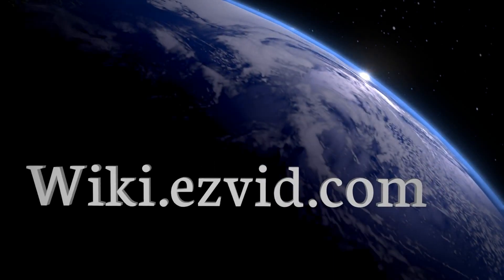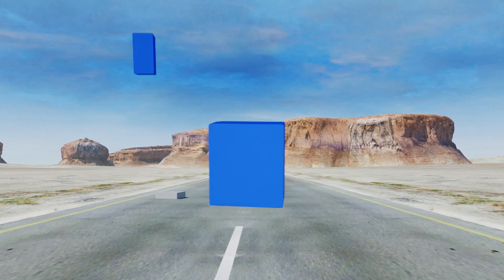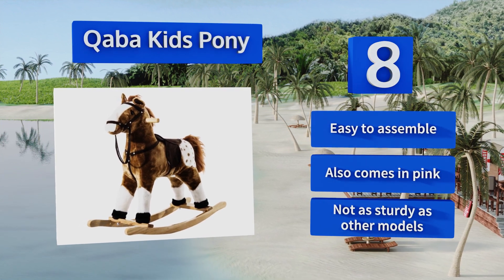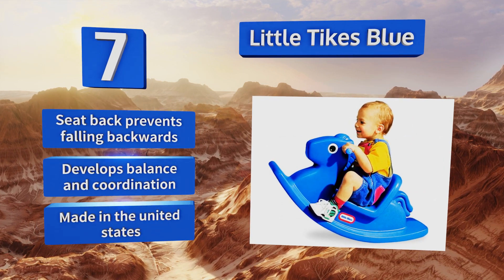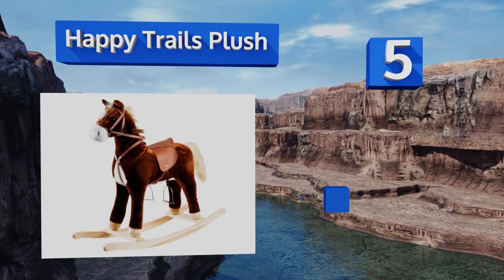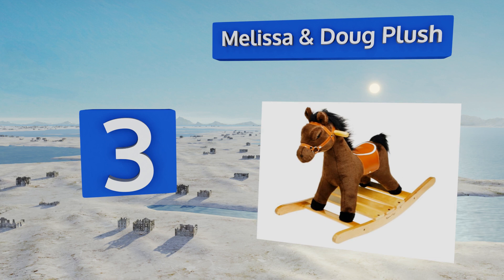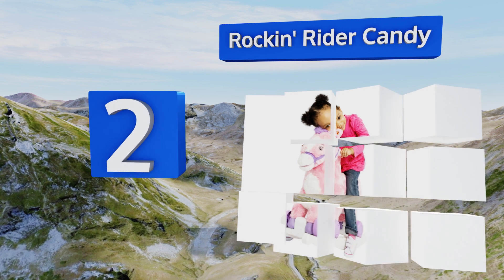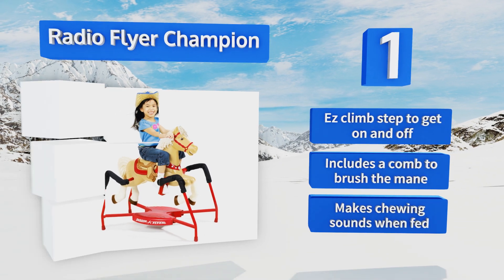10 Best Rocking Horses 2018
Our complete review, including our selection for the year's best rocking horse, is exclusively available on Ezvid Wiki.

Rocking horses included in this wiki include the best choice educational, qaba kids pony, radio flyer champion, little tikes blue, rockin' rider candy, happy trails plush, melissa & doug plush, labebe brown knight, hape rock and ride, and kidkraft derby.